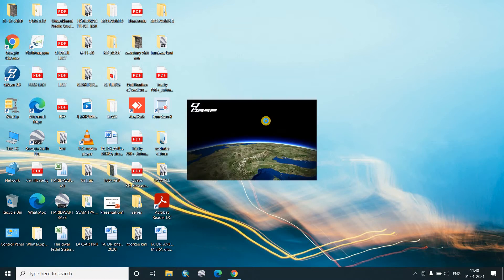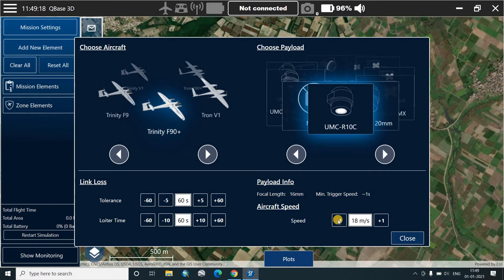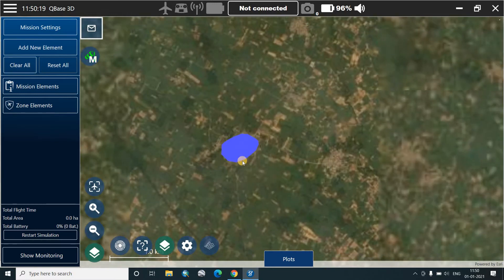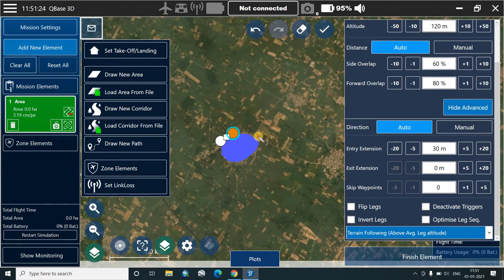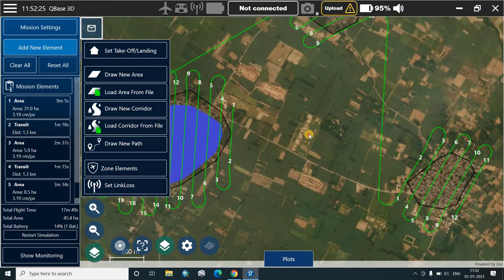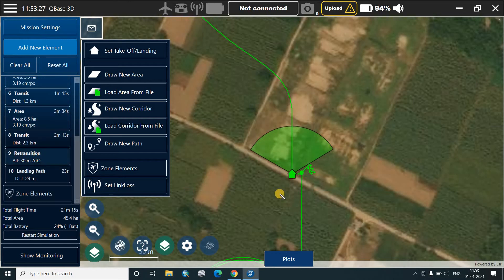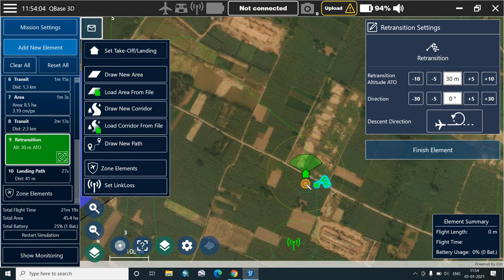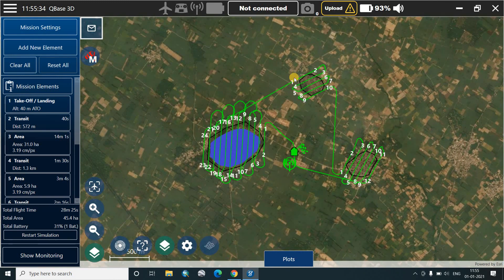Mission Planning in QBase 3D for Trinity f90+ drone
How to do mission planning in QBase 3D for Trinity f90 + drone.